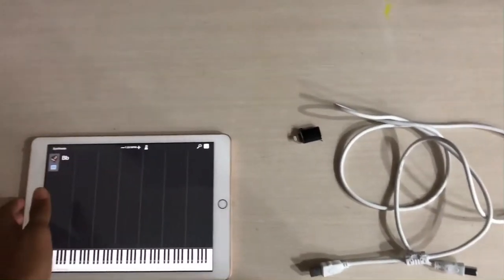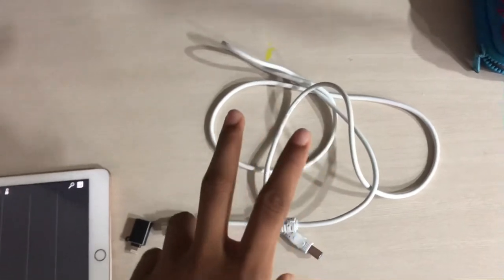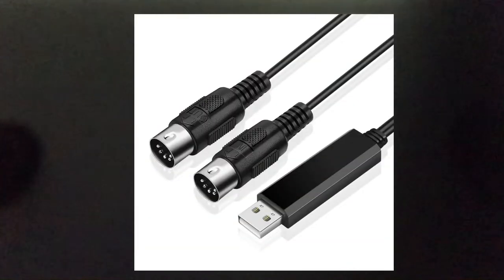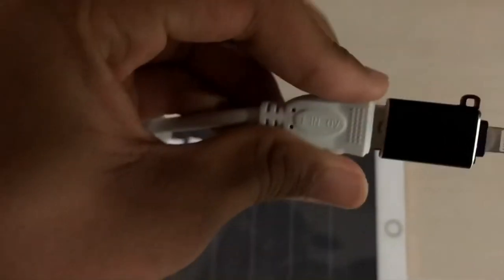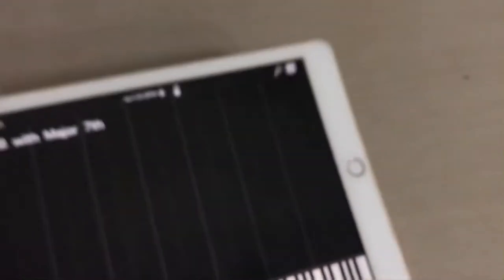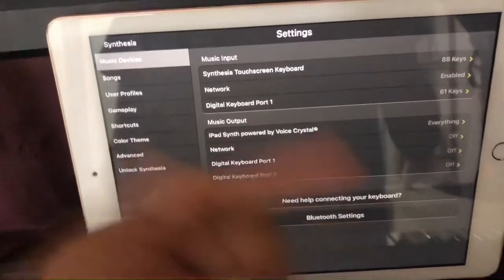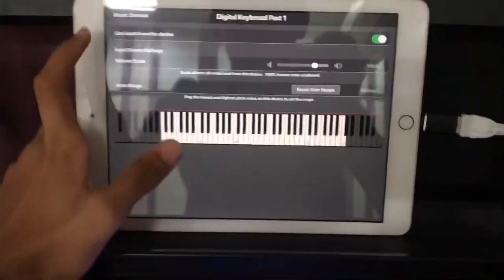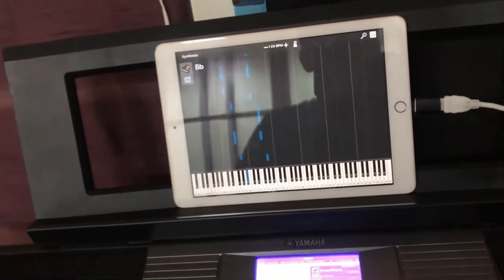How to connect Your digital piano/keyboard to Synthesia software on iPad | tutorial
Hey guys!! This video will teach you how to connect you digital keyboard or piano to the Synthesia software on ur iPad. Hope it is helpful! 😃😄🔥🔥